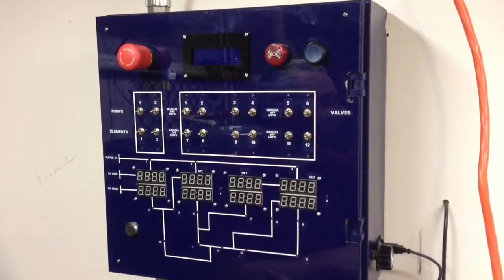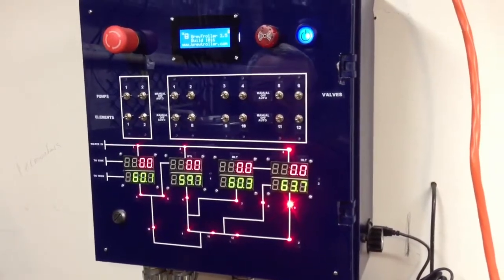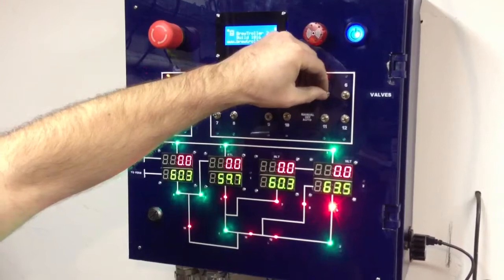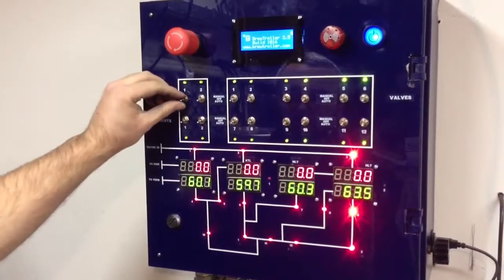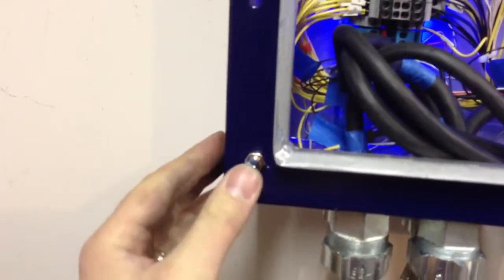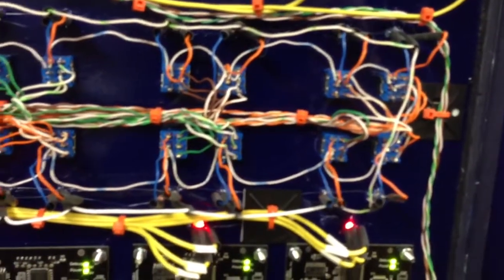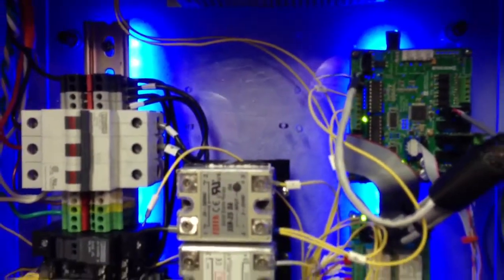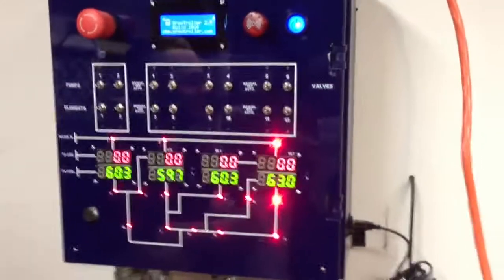Brewing control panel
This is a Brewing Control Panel. This allows us to control our beer system either manually or automatically. The internal brain is the brewtroller 4.0 board. The control panel is about 95% complete. We just need to add two more solid state relays for the pumps. And install the wiring for the pressure sensors.
Everybody enjoy!!